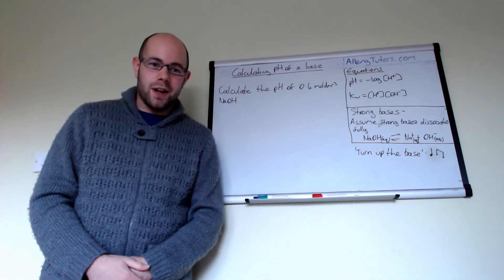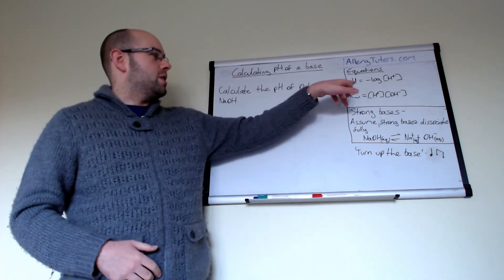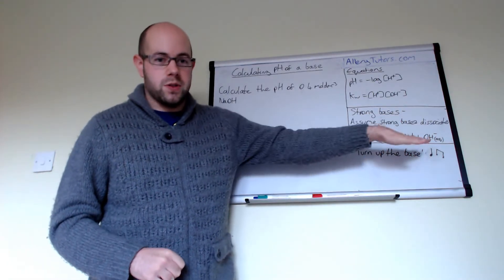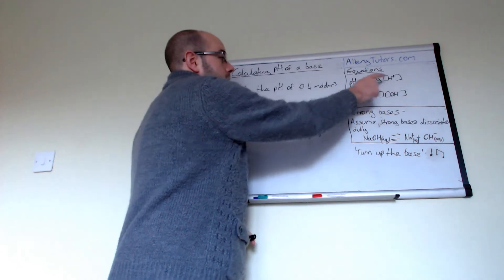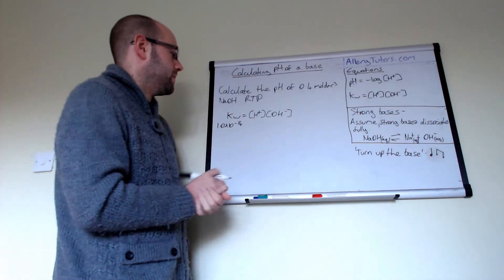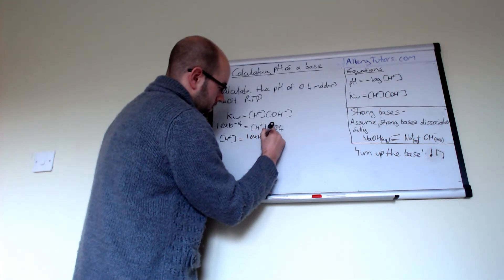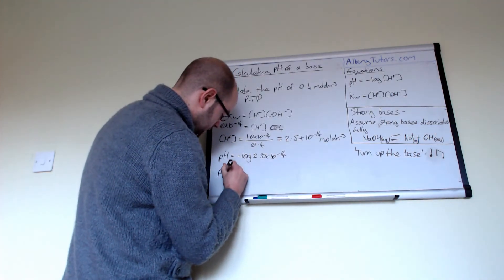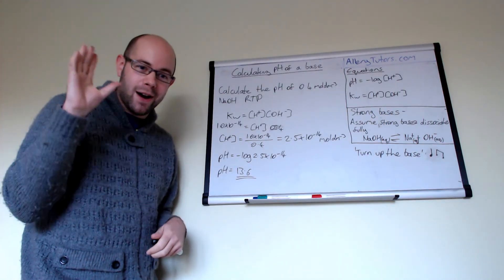Calculating the pH of a base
What do you get when you mix Kw, Ka and pH. You get the skills to calculate the pH of a base! Take a look at this video to see how it can be done.